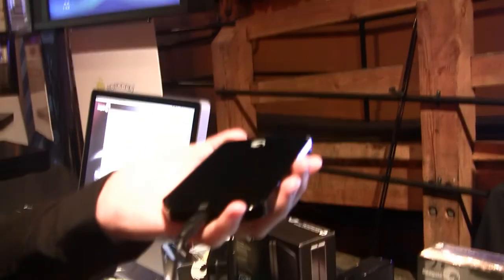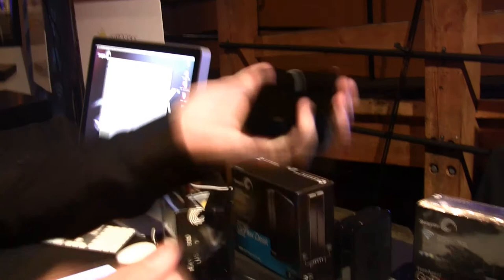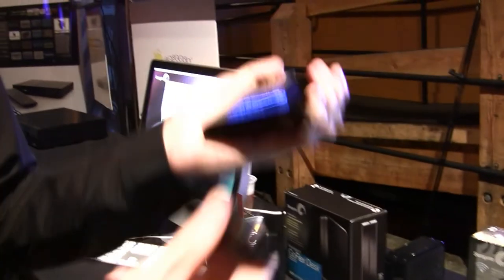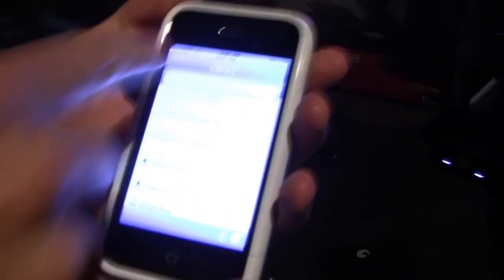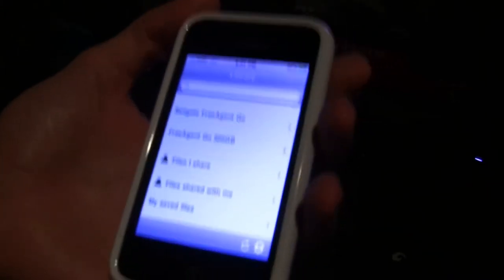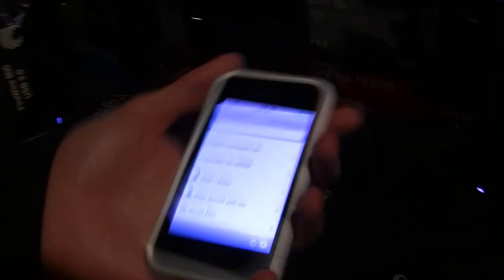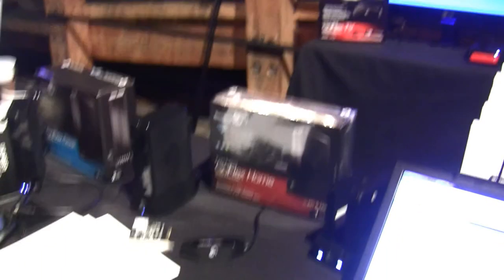Seagate FreeAgent GoFlex Hard Drive Demo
This demo of the Seagate FreeAgent GoFlex shows how the GoFlex hard drives can be customized with the IO of your choice.

This video was taken at Gdgt Seattle event July 27th 2010